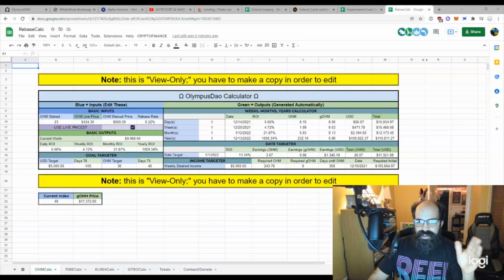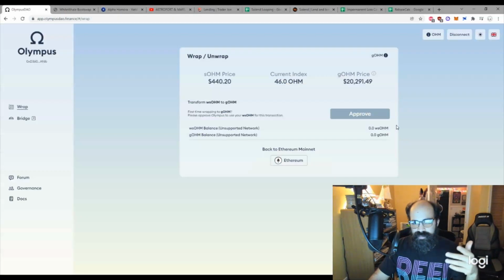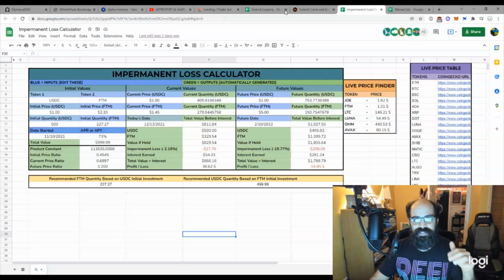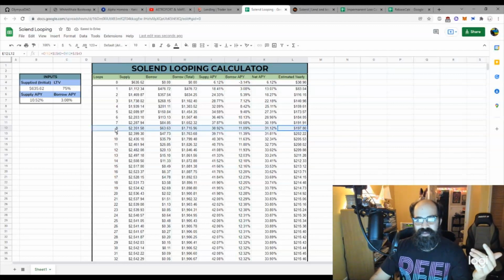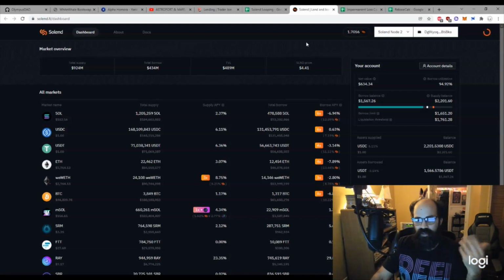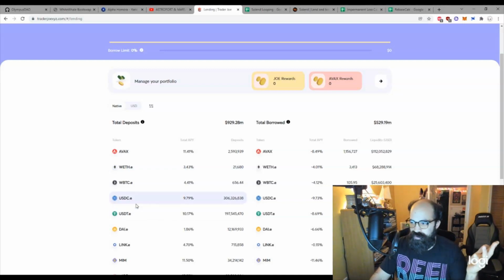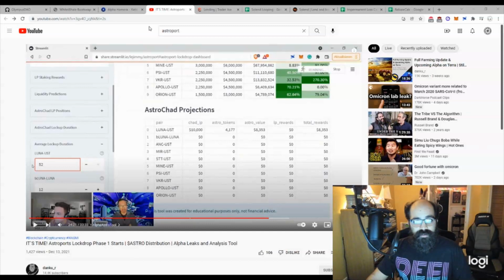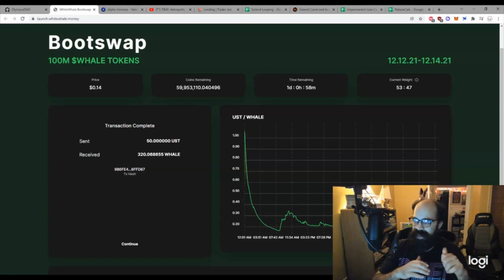Random DeFi Ramblings 12/13